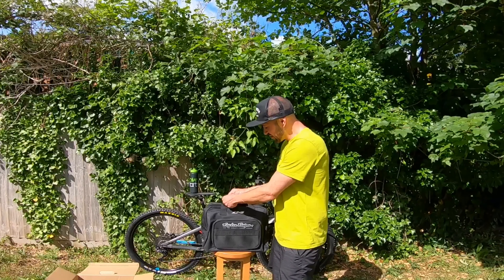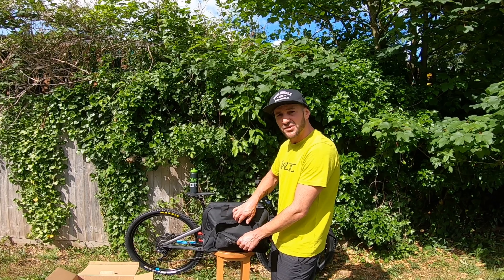UNBOXING!! New Troy Lee Designs D4 Carbon 4K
My first unboxing and it’s aTroy Lee Designs D4 Carbon!
Enjoy and Cheers for watching!